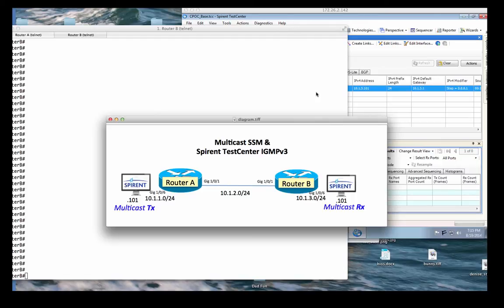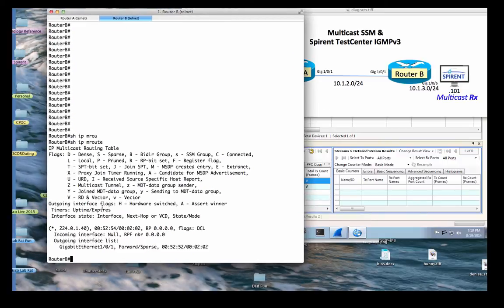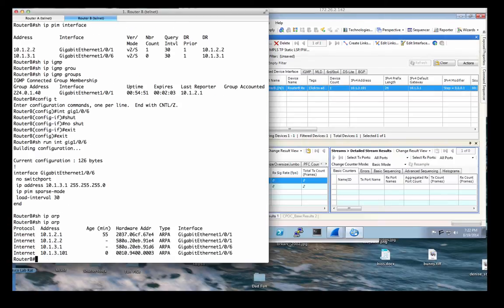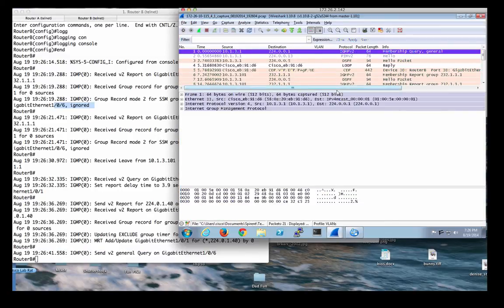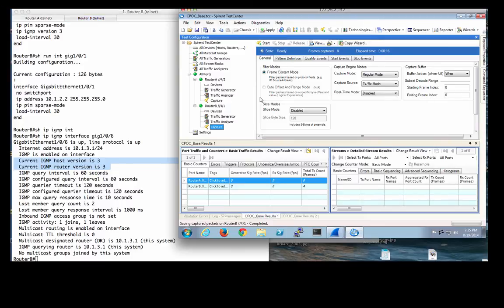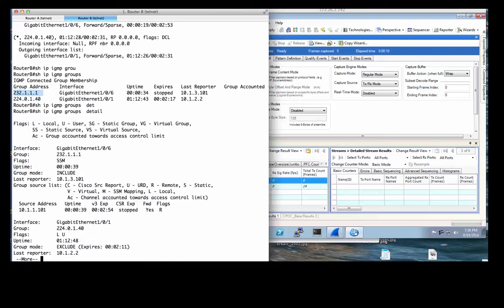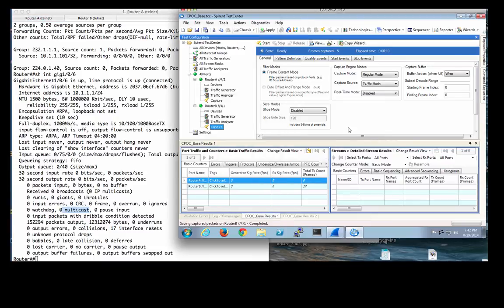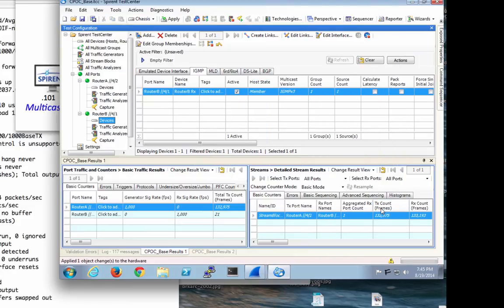Spirent TestCenter IGMPv3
Using Spirent TestCenter to send an IGMPv3 and having problems seeing it on a router? Could be that you aren't listening to IGMPv3 on the interface.  Could be you went with the default IGMPv3 settings on the Spirent TestCenter.  :)